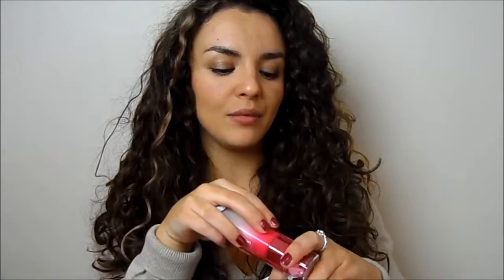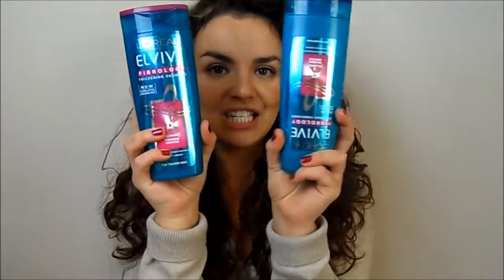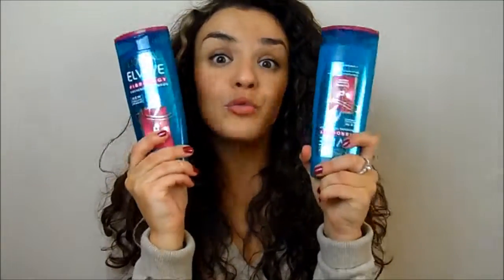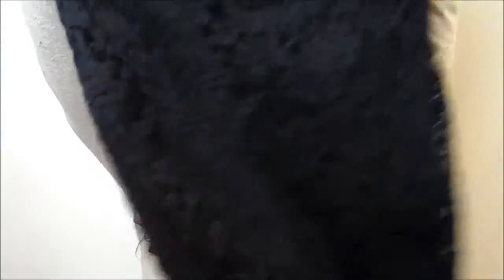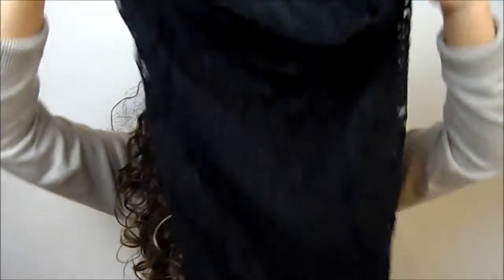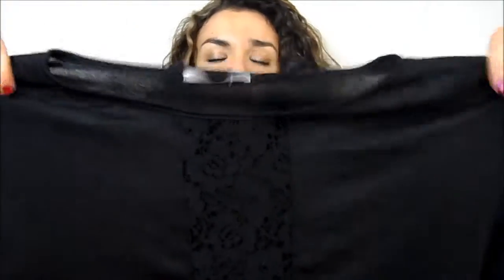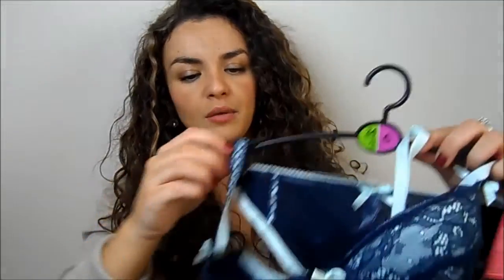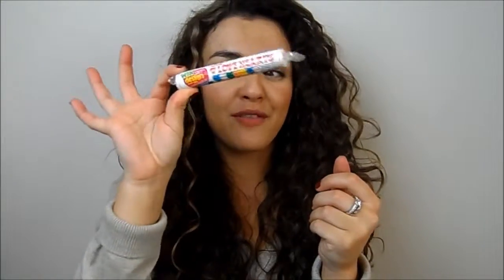Beauty, Hair care & Primark ✮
100 percent my very own and this is often not a sponsored

video. However, i'm lucky enough to urge sent merchandise for

review functions as PR samples however which will in no

means impact my opinion of the merchandise. All product's not

purchased by my very own cash are going to be marked with a

* therefore you're absolutely alert to what I even have been sent.

While i really like beauty, health, and every one things

connected, over something my heart and soul belongs to

Jesus! This quote expresses specifically what I hope shines

over anything:

"Like Paul and each different believer, my life is not any longer

my very own. the main target should not get on Pine Tree State,

however on Christ. once somebody hears from Pine Tree State

in public, i need it all to purpose to Him."